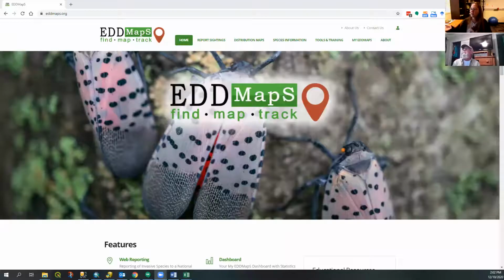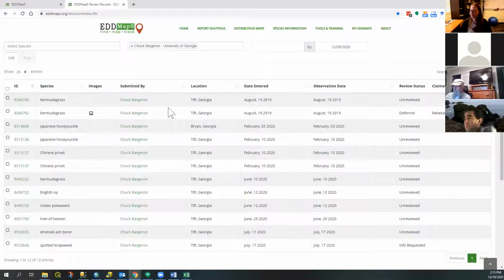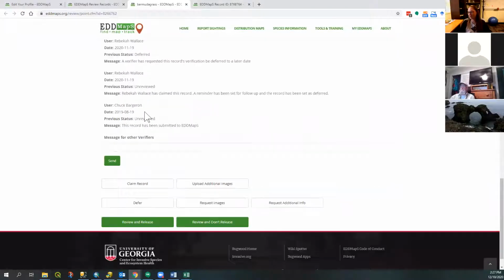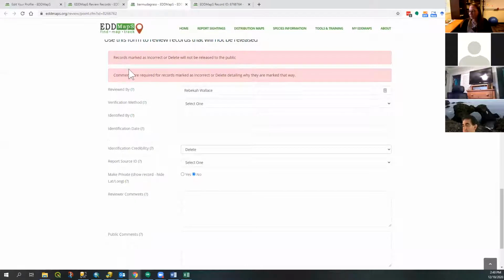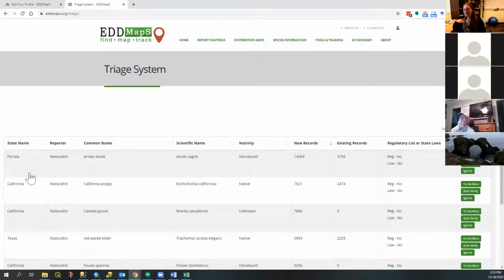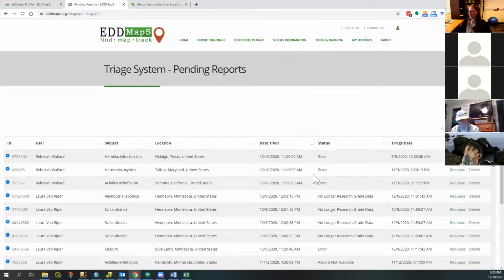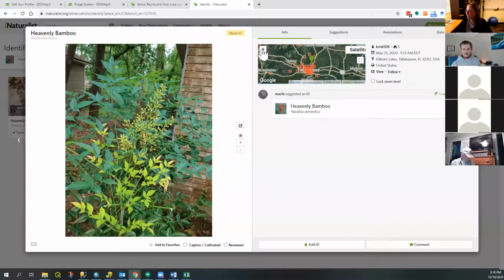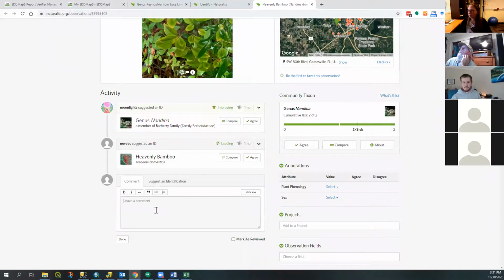Florida EDDMapS Verifier Training 2020